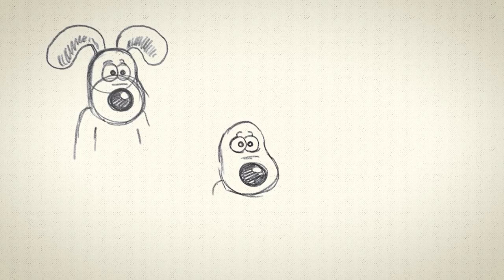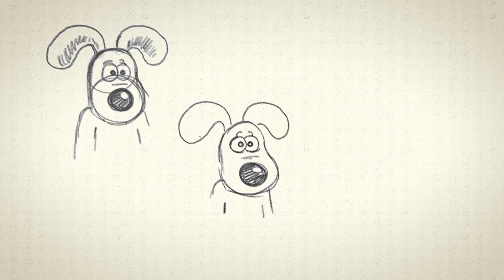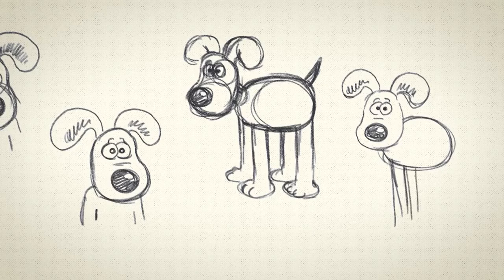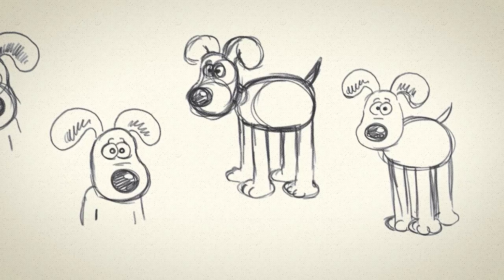How to Draw Wallace & Gromit with Nick Park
Wallace and Gromit first arrived on our screens in Nick Park’s Academy Award®-winning “A Grand Day Out” and went on to star in three further 30-minute classics; “The Wrong Trousers”, “A Close Shave” and “A Matter of Loaf or Death” and a feature length film “The Curse of the Were-Rabbit” . Wallace and Gromit are internationally celebrated winning over 100 awards at festivals - including 3 Academy Awards® and 5 BAFTA® Awards.

“Wallace & Gromit: A Matter of Loaf or Death” remains the most watched Christmas Day programme since 2008 when it premiered on BBC One. The duo have been featured in their first augmented reality story ‘The Big Fix Up’ which launched in 2021. They have their own permanent attraction at Blackpool Pleasure Beach and their charity, Wallace & Gromit's Children's Charity, has raised over £50million since 1995.

We are now thrilled to announce that Nick Park’s iconic duo are returning for a new film in 2024!